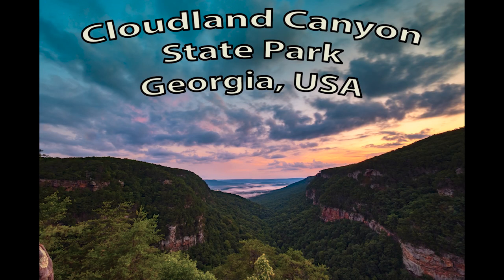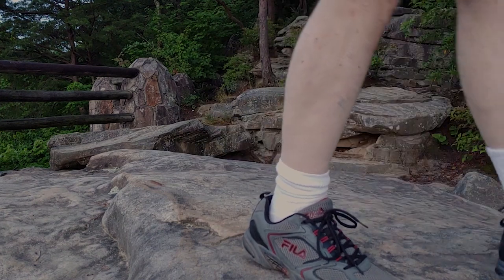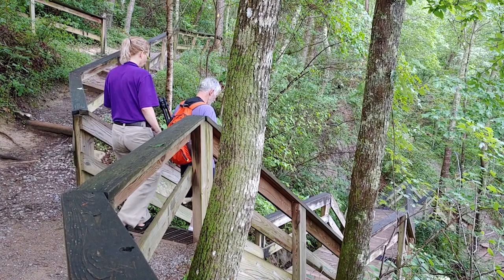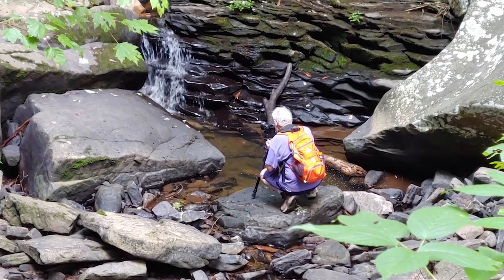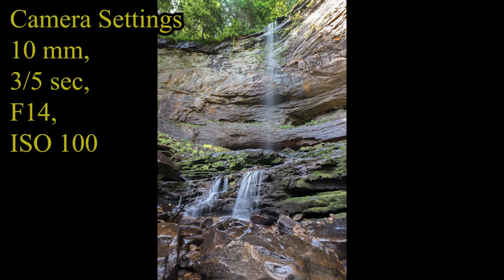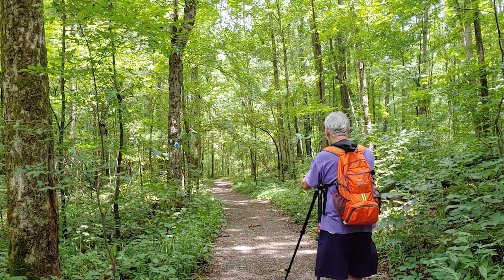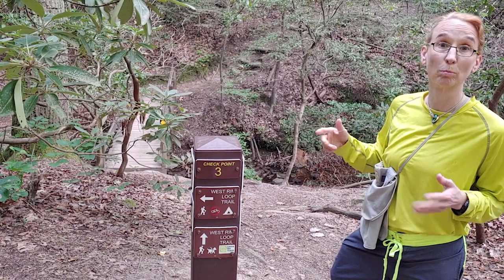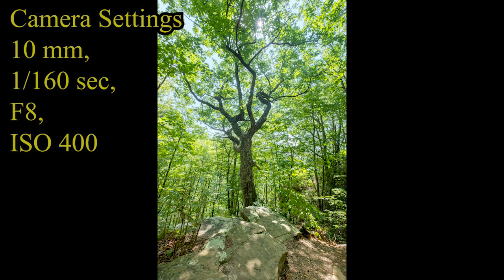Cloudland Canyon State Park, Georgia: Fun Foto Tips and Trips Episode #12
Come join us as we explore Cloudland Canyon State Park. We stay in a yurt, go to sunrise on the Overlook trail, and hike the Waterfalls Trail (yes, 600 steps up and down), Sittons Gulch Trail, and the West Rim Trail.  We share our photography tips as we explore this gorgeous park. Stay to the end to watch our surprise ending.